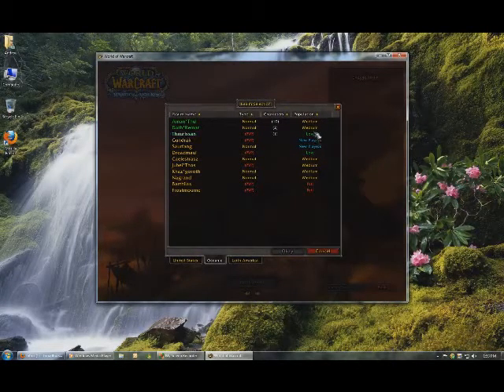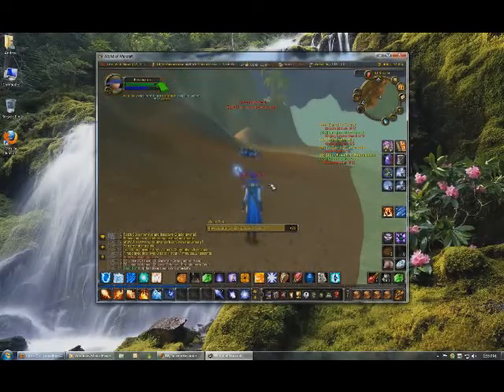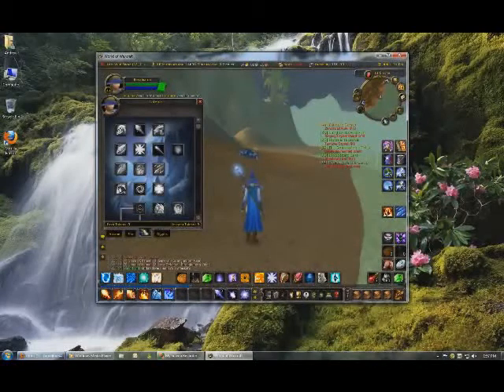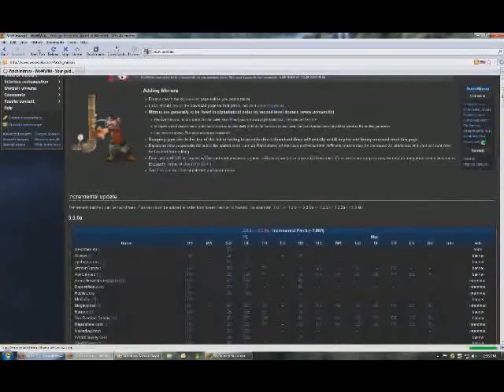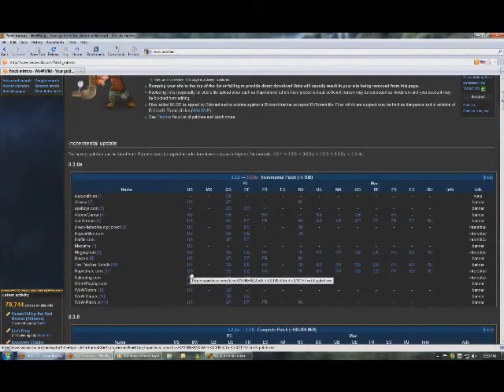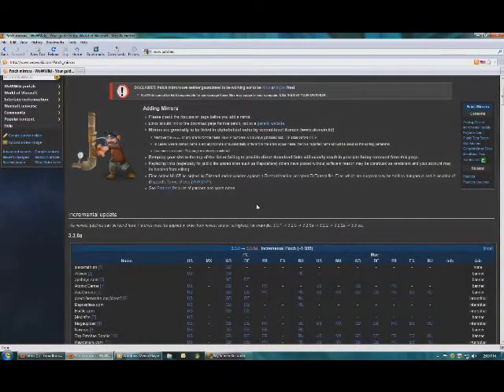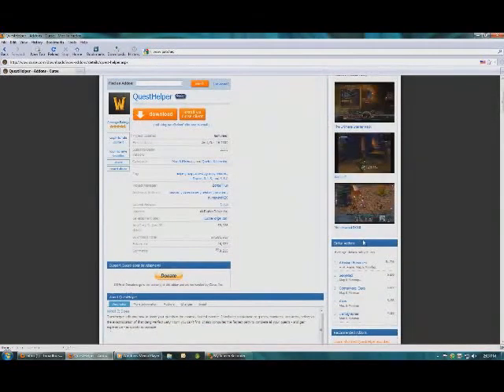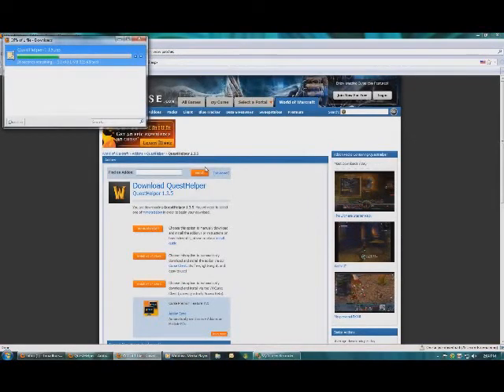Create A Wow Account P2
In this video i will show how to install, update your client and get addons for wow.

Wow Patch Direct Links